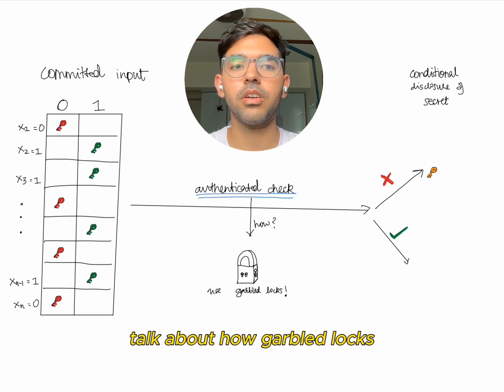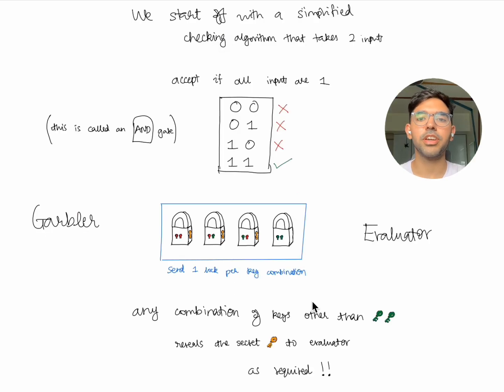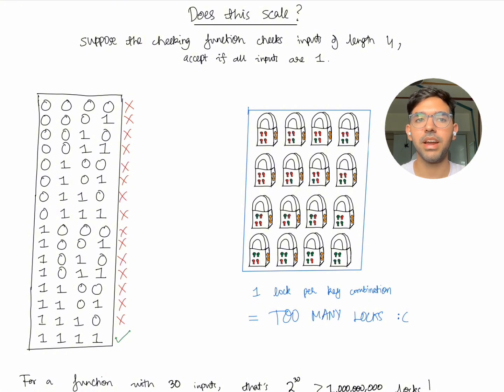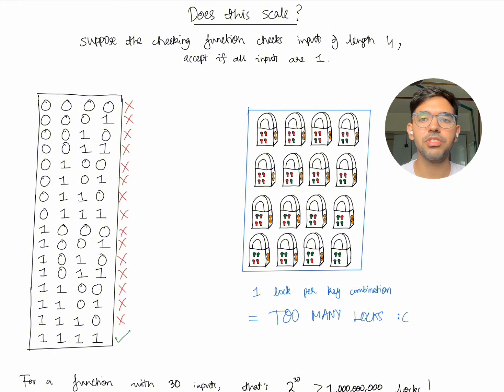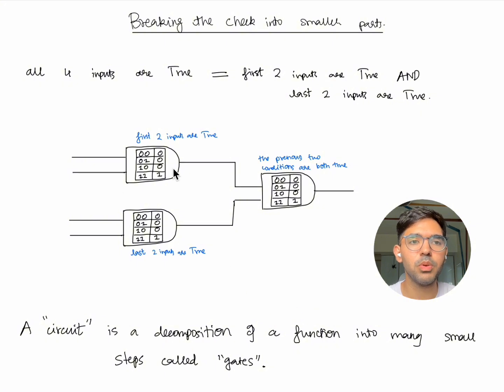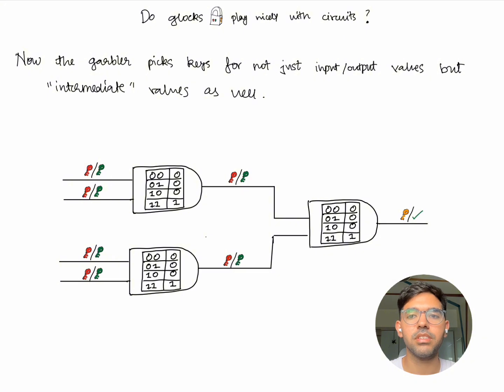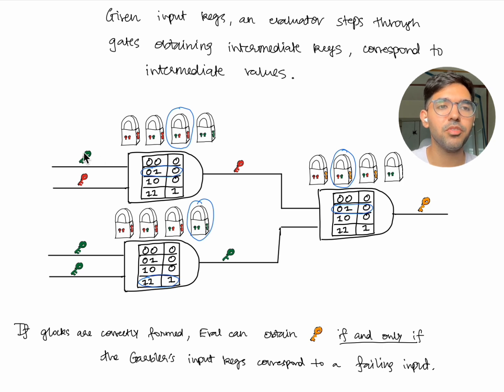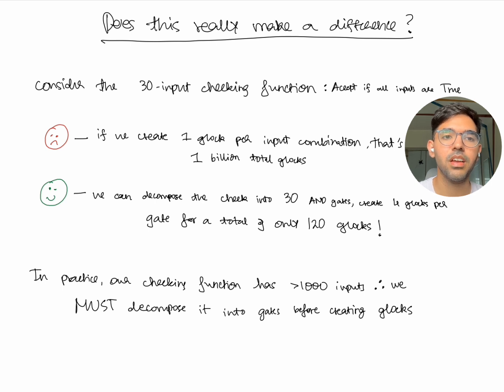Programming Bitcoin to reveal secrets | Glock & Bitcoin | Part 3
Let’s program Bitcoin to reveal secrets 👨‍💻

Alpen research engineer Nakul explains rule-based secret disclosure—how Glock enables optimistic verification on Bitcoin.